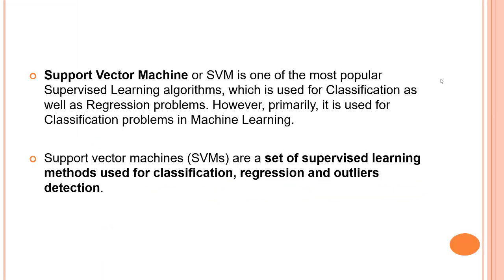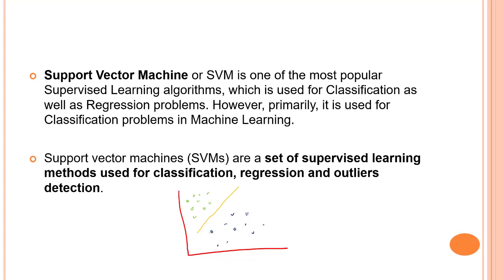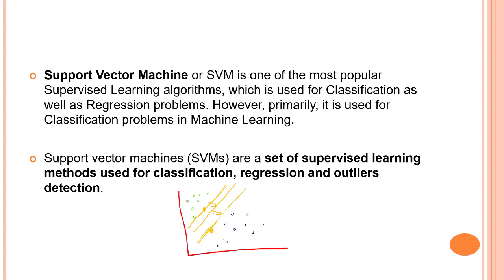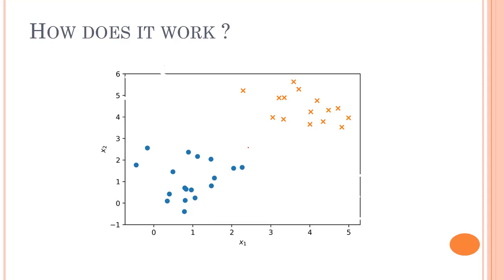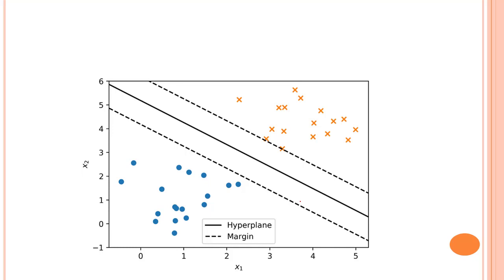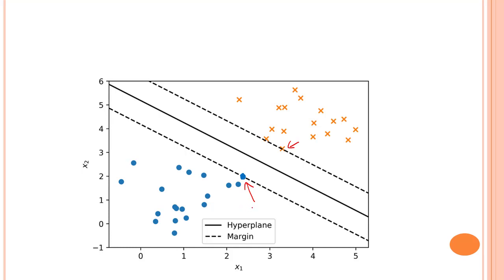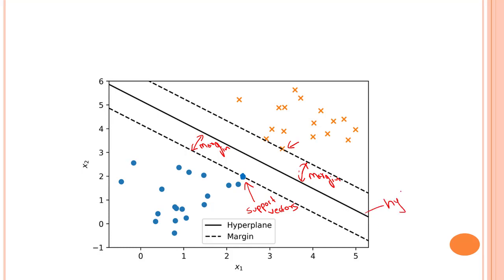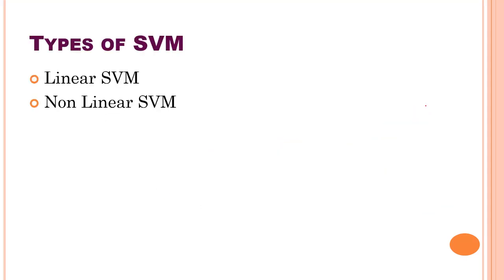#83 - SVM Overview | How SVM (Support Vector Machine) algorithm works | Free Machine Learning Course